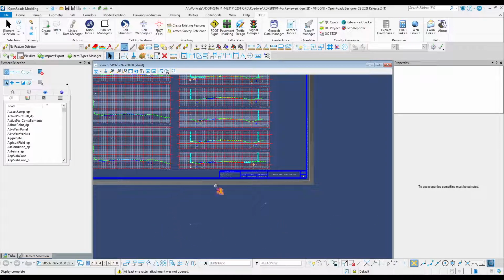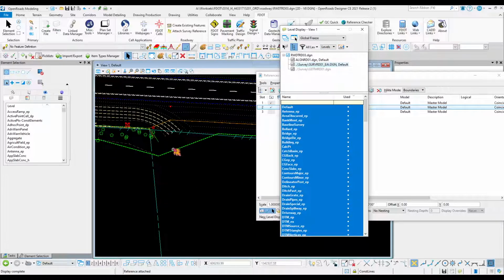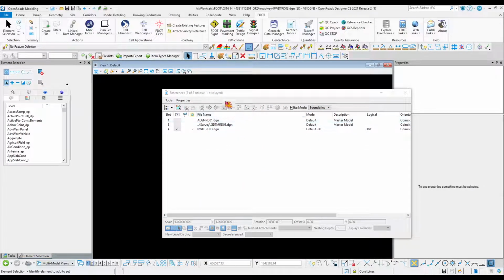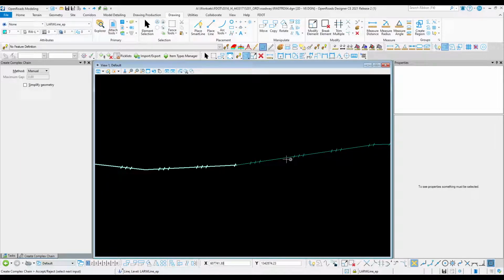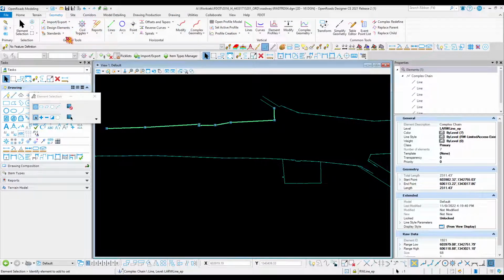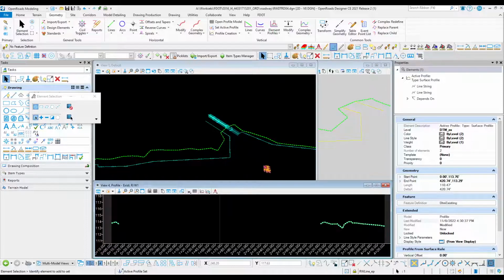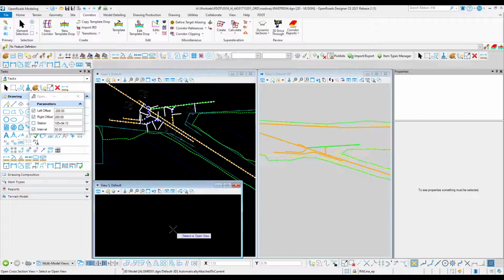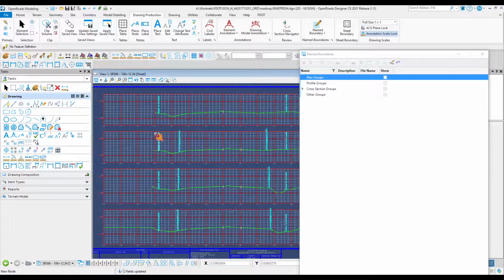How to make Existing ROW lines 3D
In this video, you can find out how to Create ROW Lines to appear in a 3D cross-section.
Hopefully, it will help someone out there. XOXO
FDOTConnect Automated Quantities